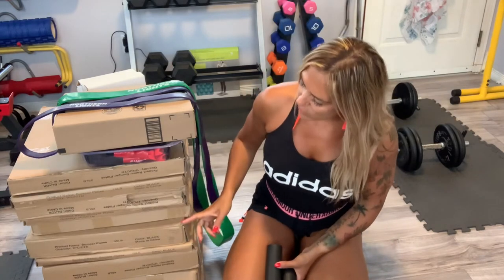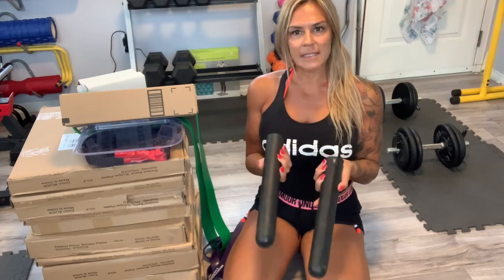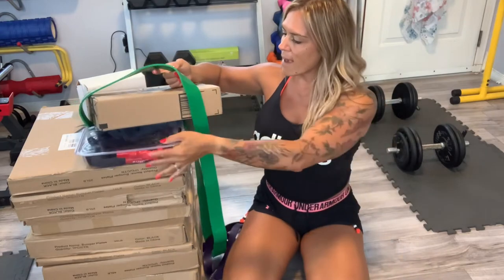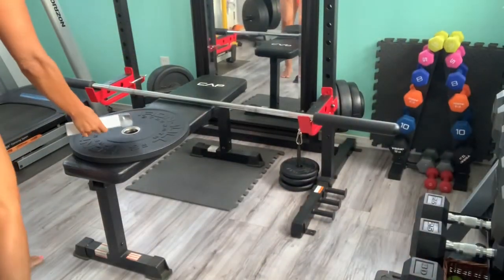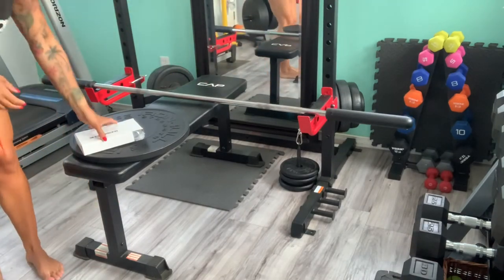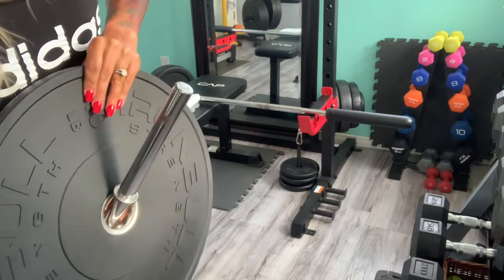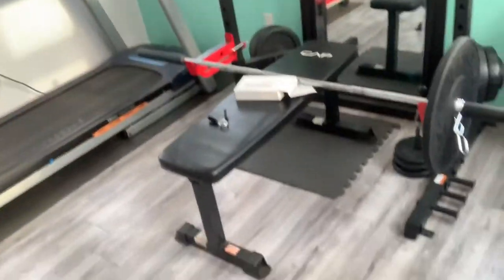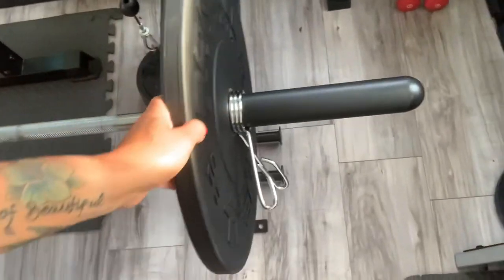AMAZING FIND! Olympic barbell plate adapter review. Fitness equipment haul part 1.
Northern Lights Olympic Plate Adapter 13 inch, 330mm
$9.88

Purchased at Fitness Depot in Ottawa Ontario
Fitnessdepot.ca